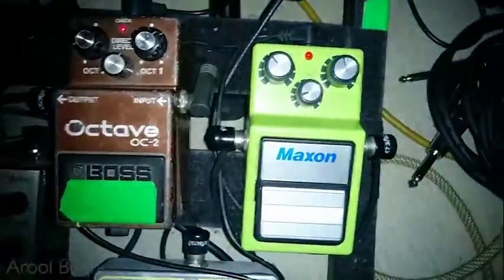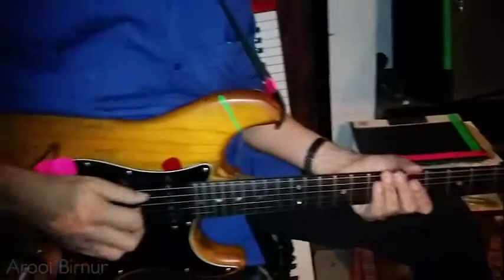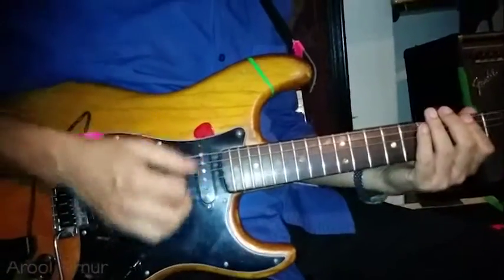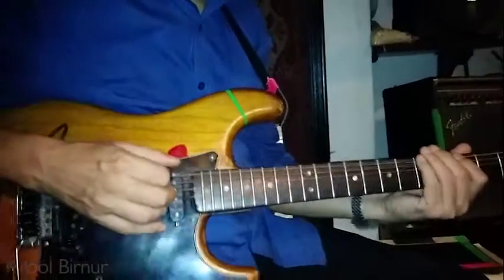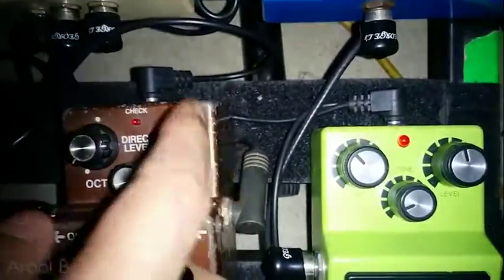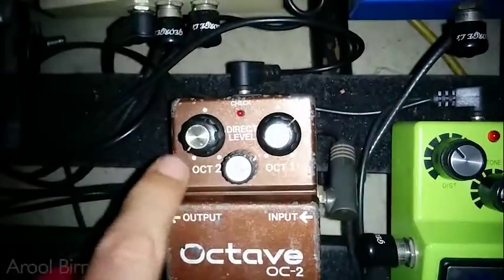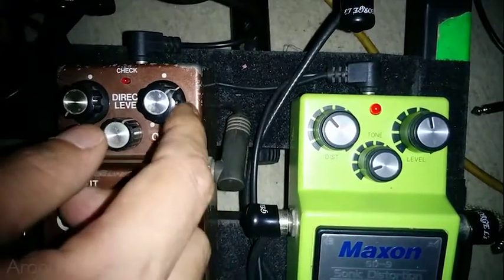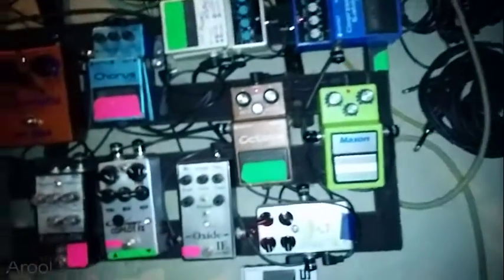Gear Rundown: Amyt Datta (Part 13/19) – Octave pedal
After the Bitcrusher comes the Boss OC-2 Octave pedal. Amyt Datta calls it his old faithful, that provides excellent tracking with a menacing, dark sonic character. Amyt kicks it on for both, clean and overdriven sounds. Here are more details about the pedal